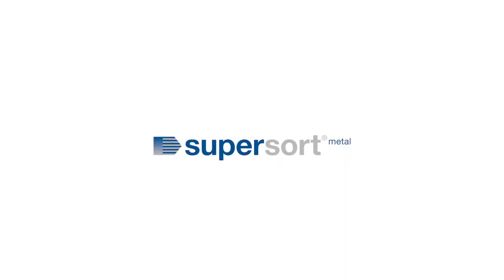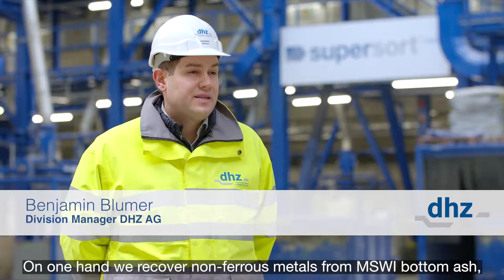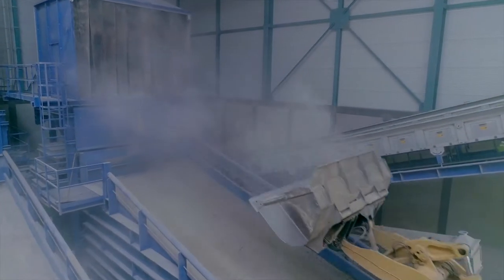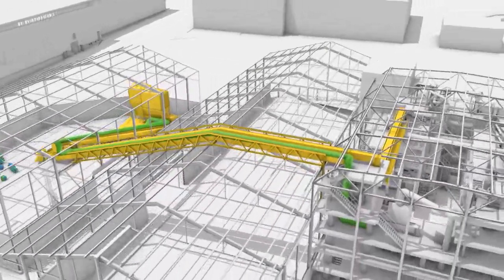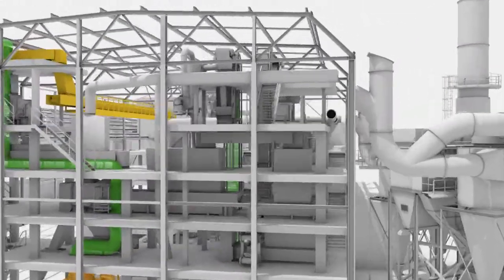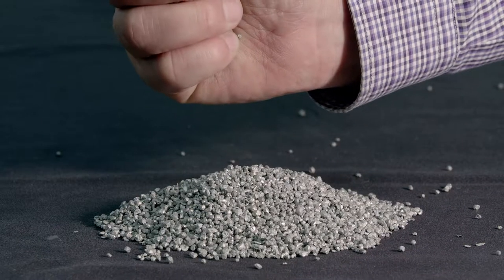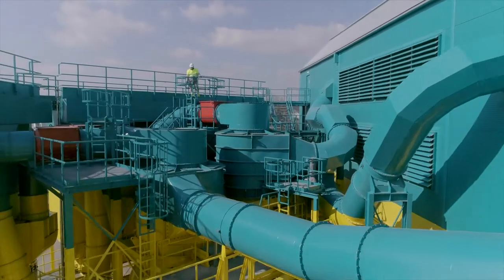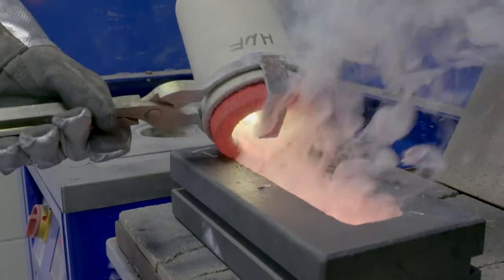supersort®metal the movie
supersort®metal is a dry-physical process for purifying non-ferrous metal concentrates, shredder residues and other metal containing wastes. The plant of DHZ AG in Switzerland has been in operation since the beginning of 2017 and produces high-quality non-ferrous metal products.